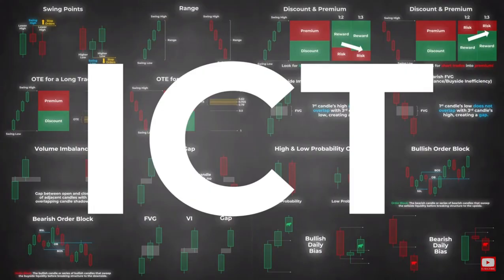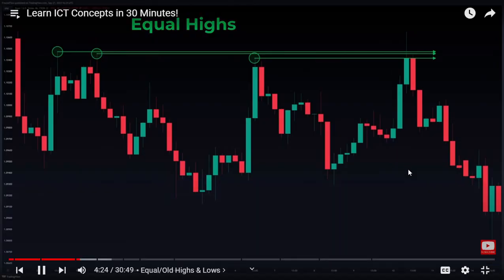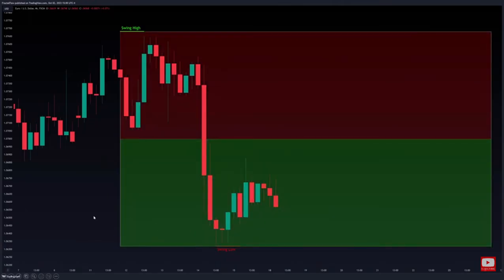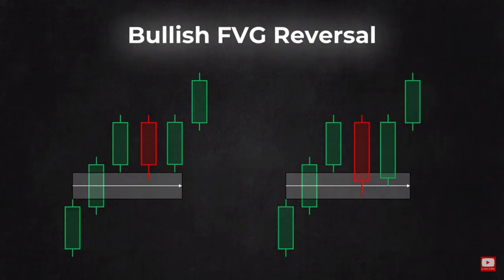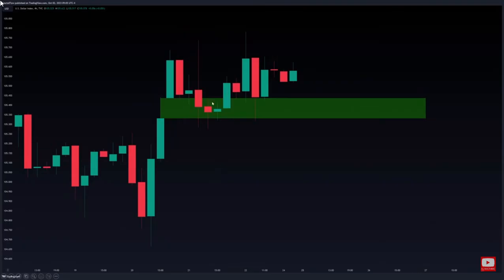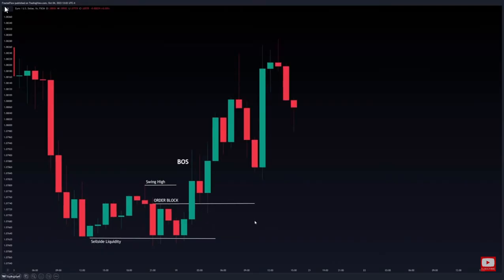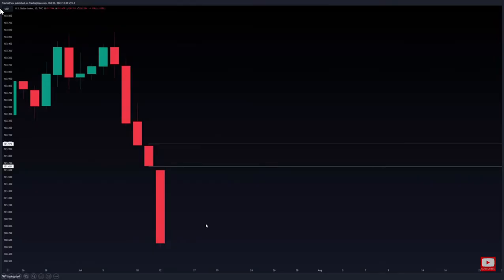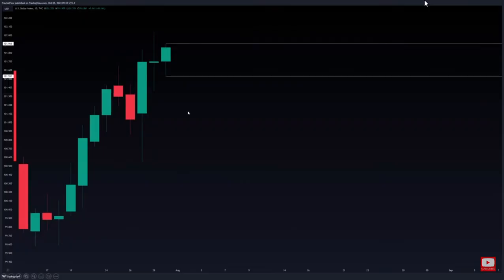Liquidity Concepts in Minutes!